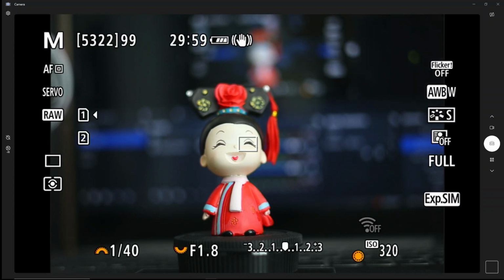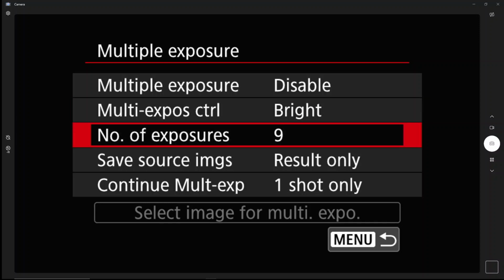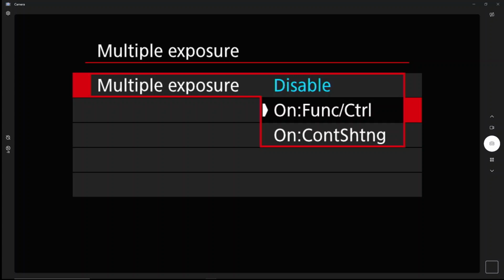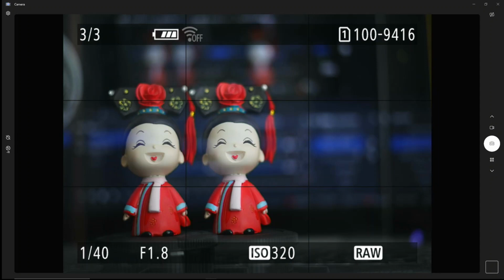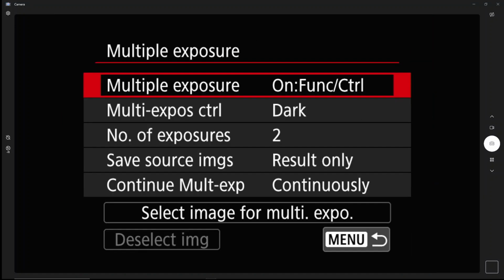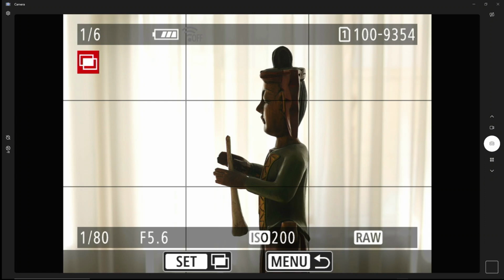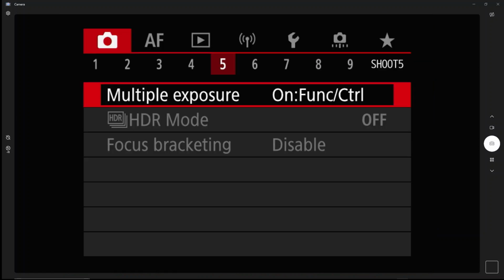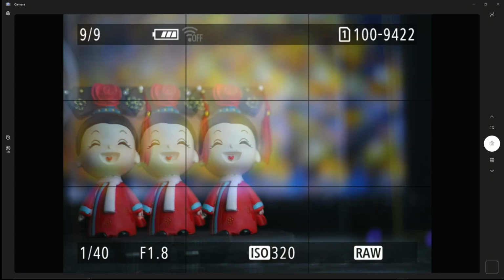Canon Cameras - Multiple Exposure Mode Explained